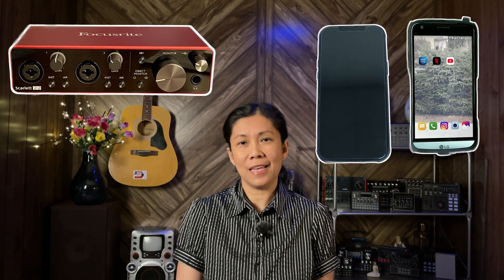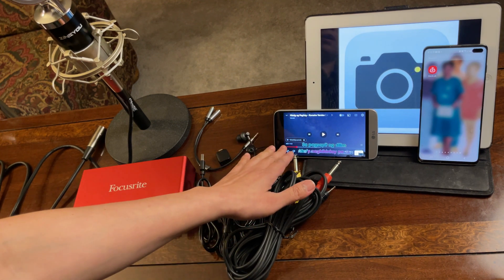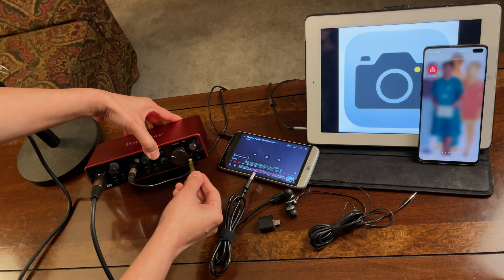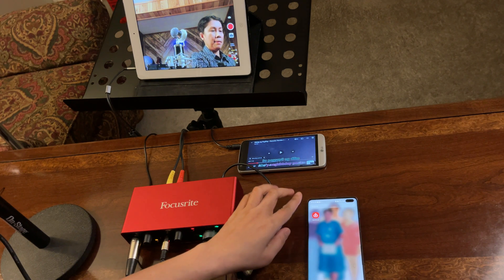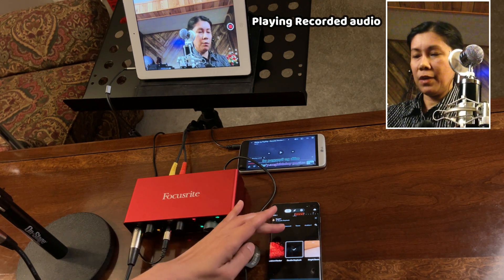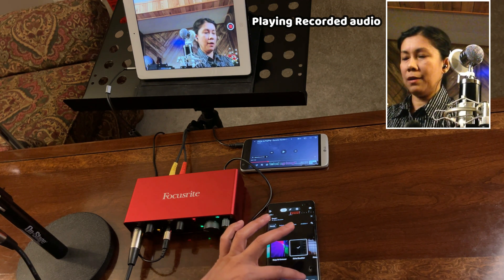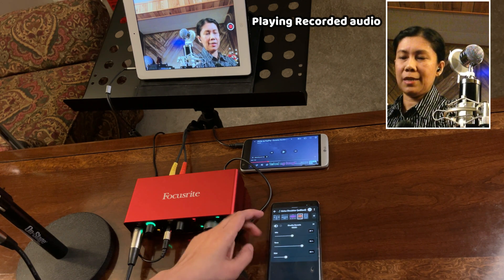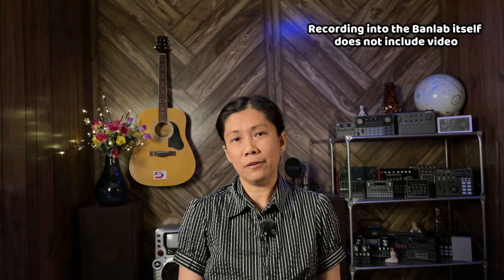Focusrite Audio Interface plus BandLab for Recording Set up with Android devices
Highlights in this video:
0:23 Things used
2:34 Connection started
5:44 Opening Bandlab application
6:32 Simple settings on the Focusrite
7:53 Testing background music
9:26 Vocal setting on the Bandlab app
11:53 Sample recording a song

Things used in this video:
Focusrite:
Lavalier:
Lightings:
TS dual mono:
TRS cable:
6.35 audio adapter:
Y Splitter Mic and headphone: